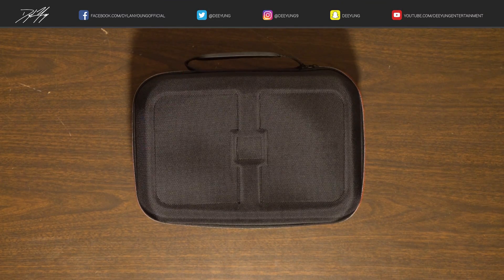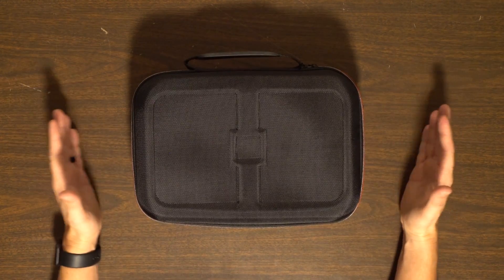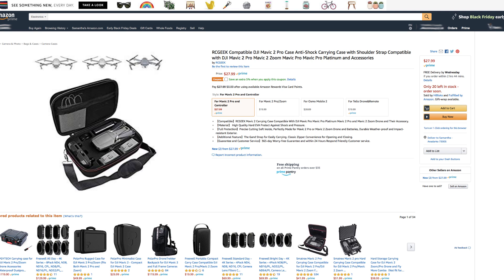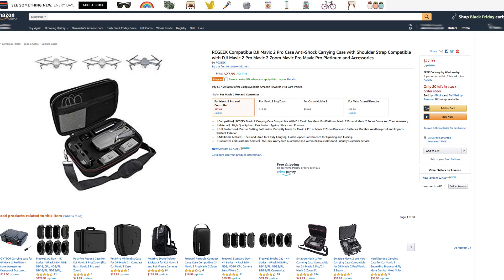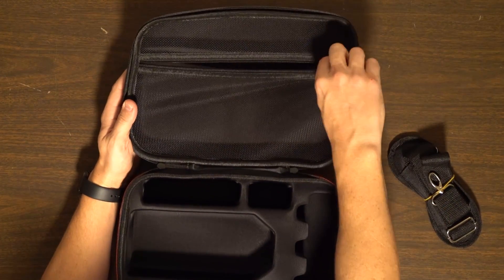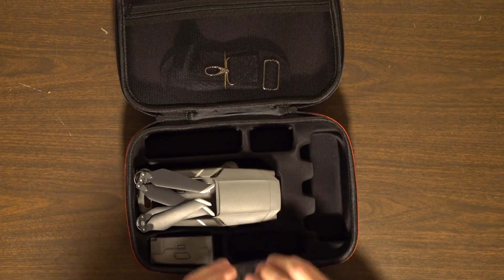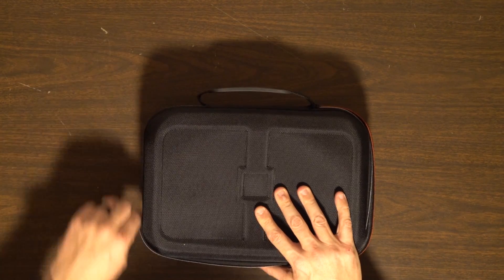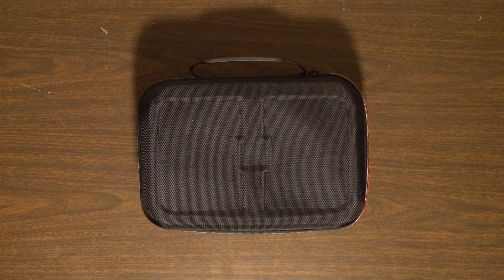DJI Mavic 2 Pro / SOFT CASE (RCGeek)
In this video, I showcase a soft carrying case for the DJI Mavic 2 Pro / Mavic 2 Zoom made by RCGeek!

🔊 MUSIC

Music
"Canyon Breeze"
by: Dylan Young

🎥EQUIPMENT